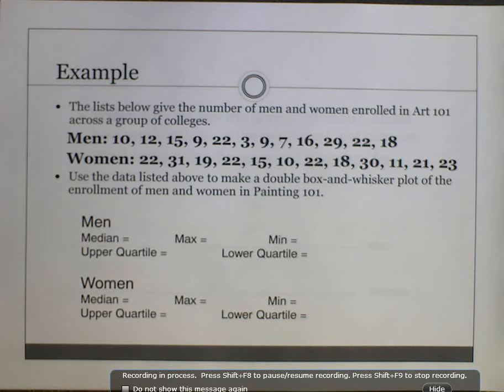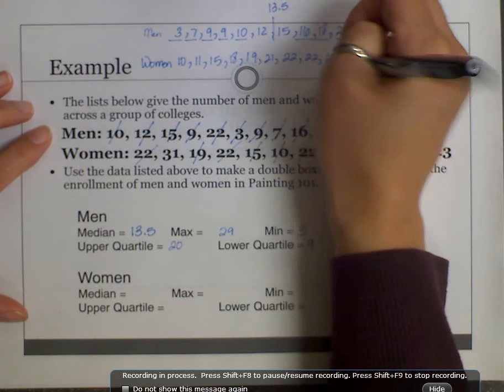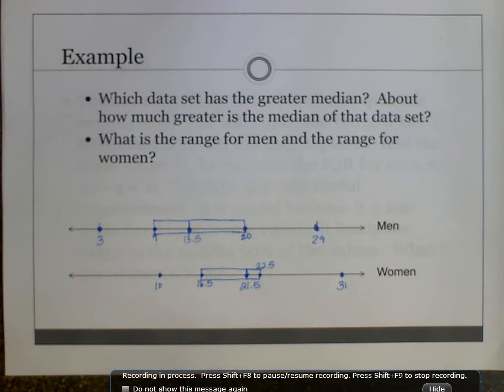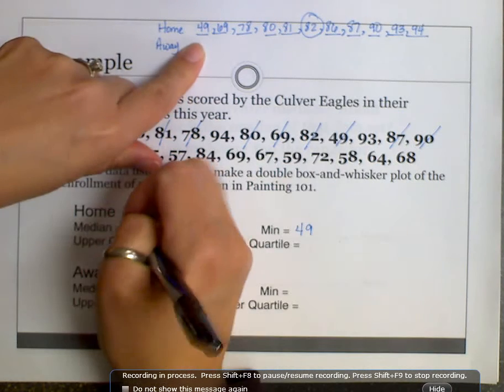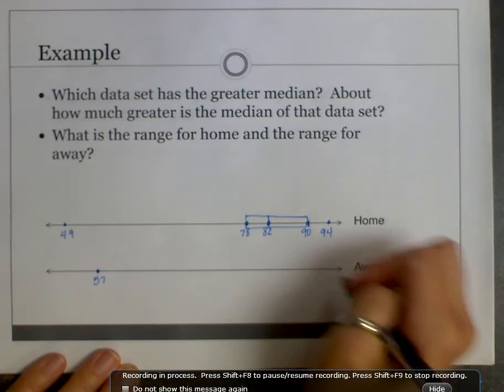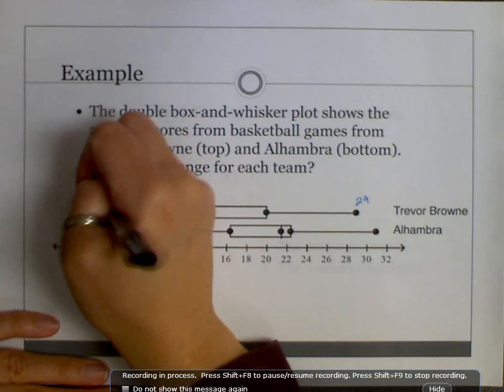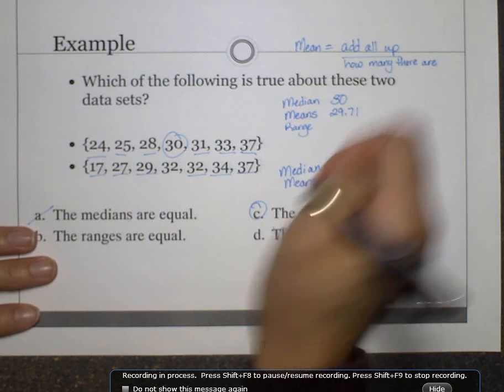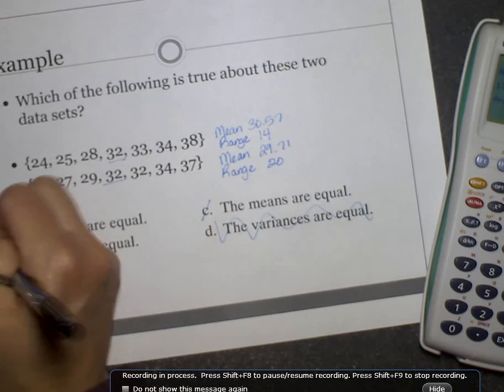Day 4 Notes